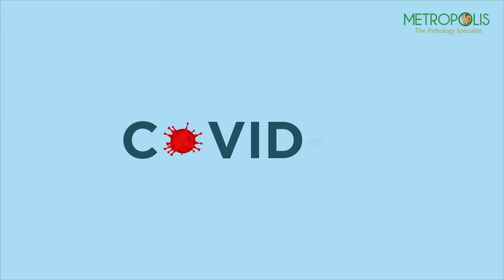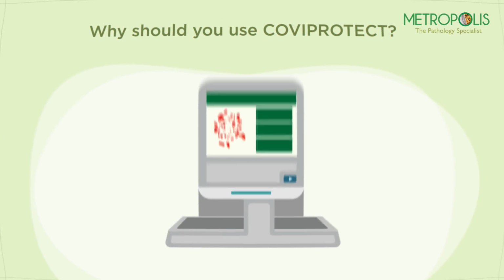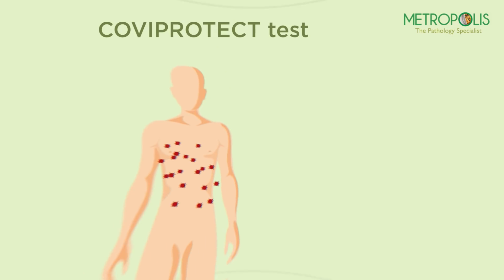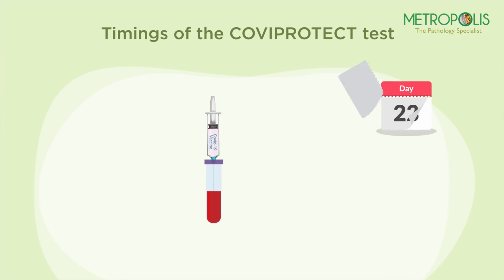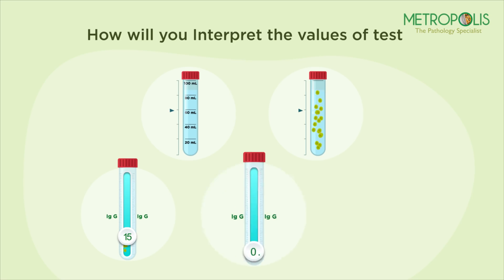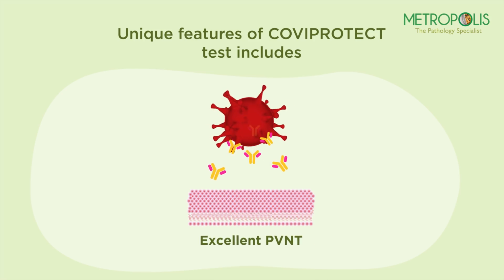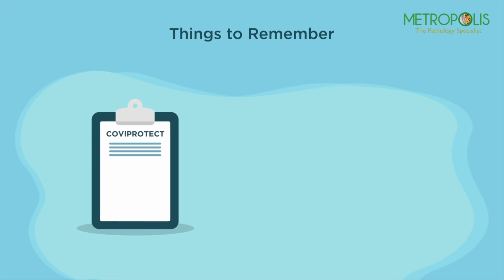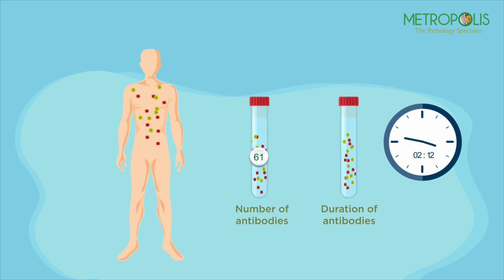COVIPROTECT Test: An extra step for safety.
Since the vaccination roll-out started, there is doubt about the effectiveness of the COVID vaccine on people’s minds. To ease these worries, Metropolis Healthcare steps in to provide the COVIPROTECT Test. This test checks the antibody levels against the COVID virus and identifies the effectiveness of the vaccine.